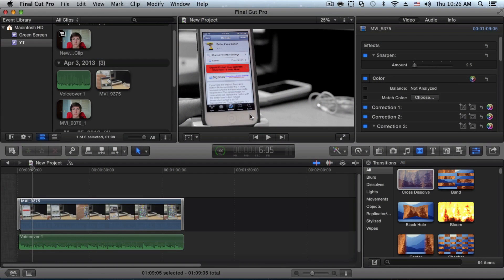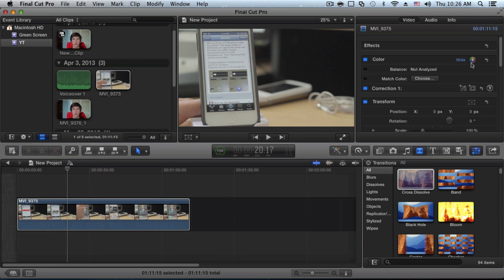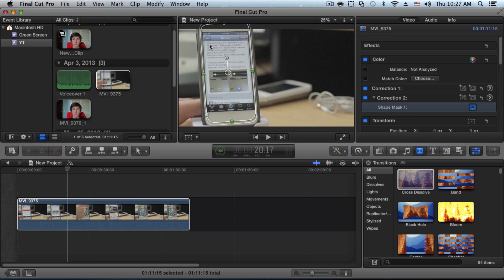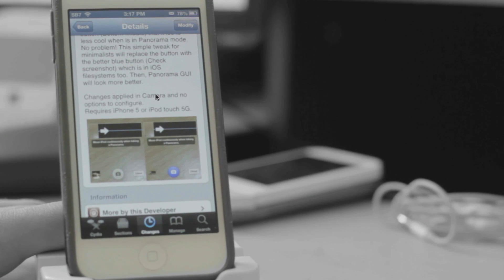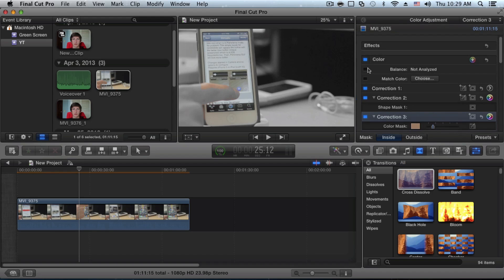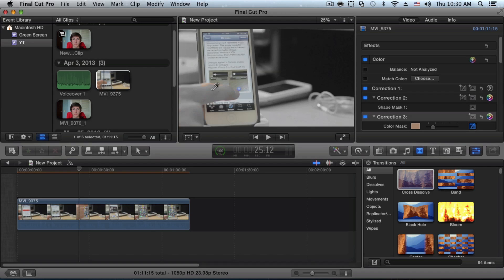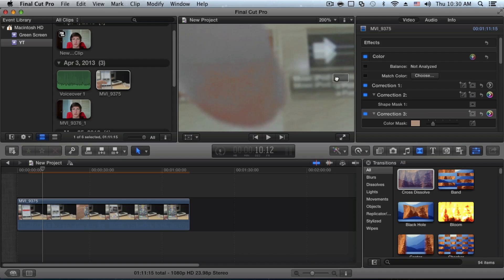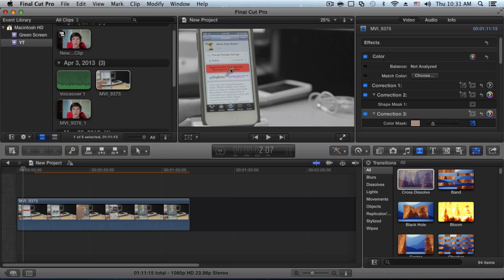How To Create The PleasantVille Effect in Final Cut Pro X 10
In this video i am showing you how you can recreate the pleasantville effet in final cut pro x 10 (: